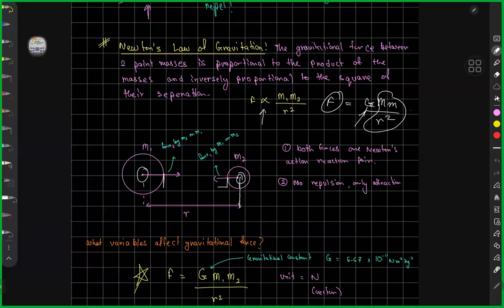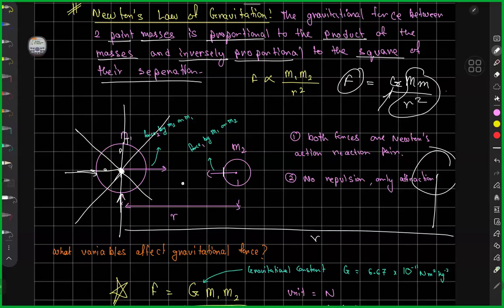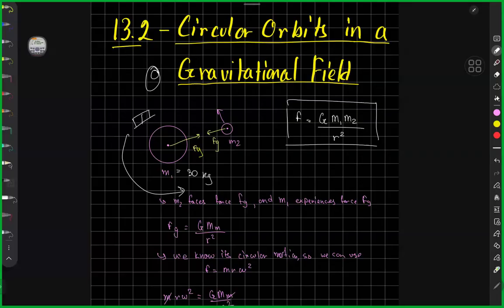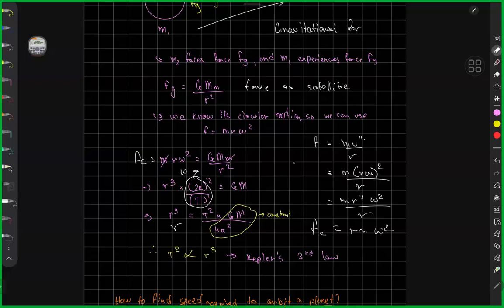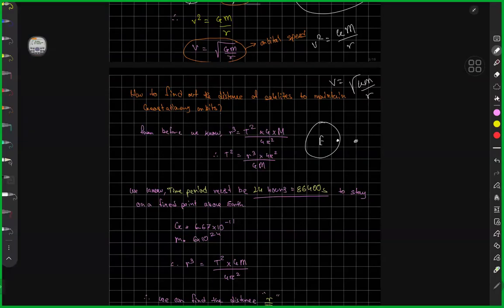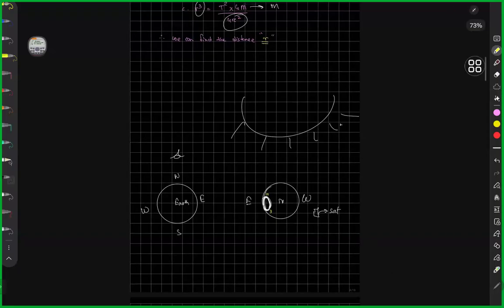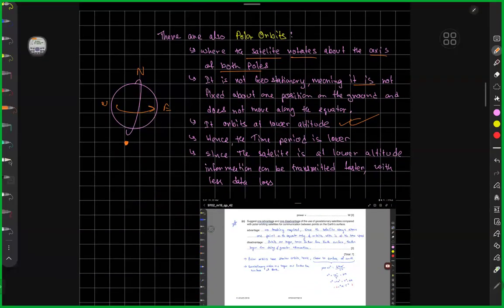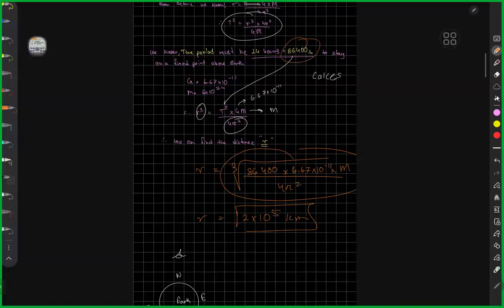Gravitational Fields - Lecture 4 - A2 Physics Live Batch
0:00 – Introduction & Law of Gravitation
0:50 – F = Gm₁m₂/r² Explanation & Field Proportionality
4:45 – Founding Experiments & Constant G
7:34 – Point Mass Approximation & Center-to-Center Rule
16:34 – Point Outside Sphere & Syllabus Statement
24:17 – Worked Example: Calculating Gravitational Force
31:43 – Circular Orbits, Centripetal Force & Satellite Setup
40:32 – Centripetal Force from Gravity (Weightlessness)
45:42 – Derivation: Kepler’s Third Law (T² ∝ r³)
1:02:14 – Calculating Tangential/Orbital Velocity
1:08:08 – Intro to Geostationary Orbits & Calculation
1:17:12 – Properties of Geostationary Orbits
1:39:52 – Polar Orbits: Features, Benefits, and Comparison
1:49:16 – Gravitational Field Strength: Concept and Formula
1:59:30 – Class Conclusion and Recap